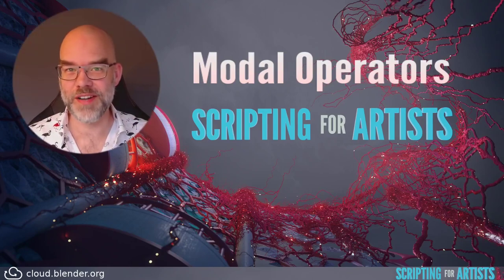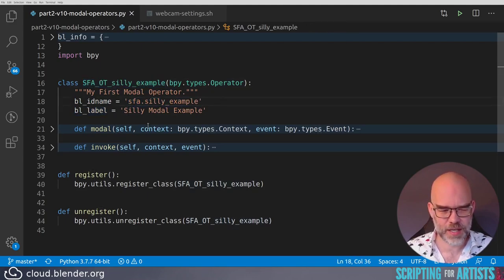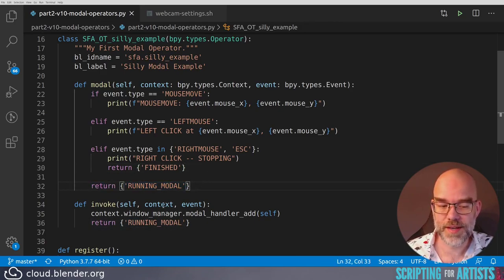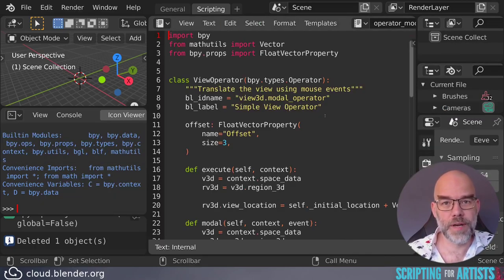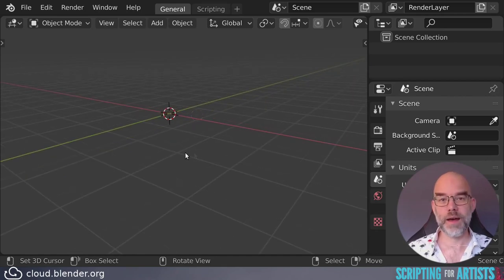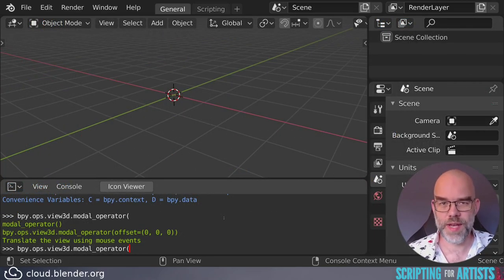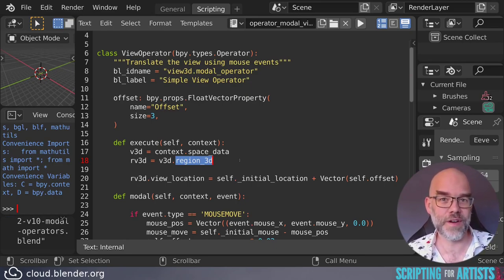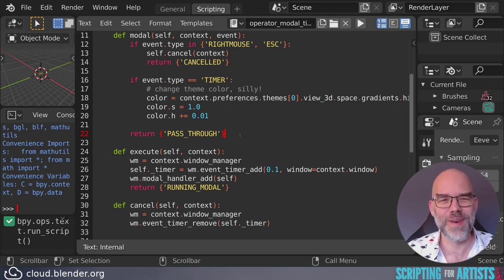Modal Operators | Scripting for Artists [15]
Modal operators! In this provisionally final episode of Scripting for Artists, Sybren shows how to create operators that can stay running for a longer period of time.

00:00 Intro
00:43 What does "modal" even mean?
02:16 Ingredients of a modal operator
03:16 Handling events
07:53 Interactively moving the viewport camera
15:27 Calling the operator from Python
16:27 Blocking or passing-through events
17:53 Timers
19:06 Conclusion & getting help